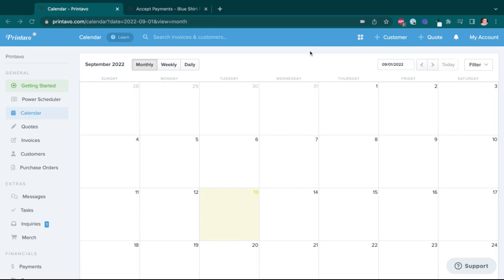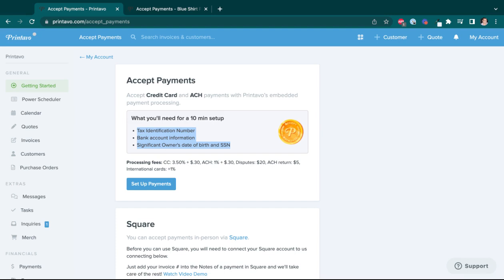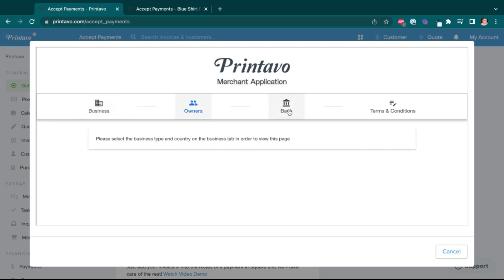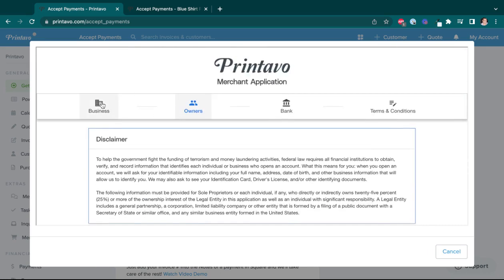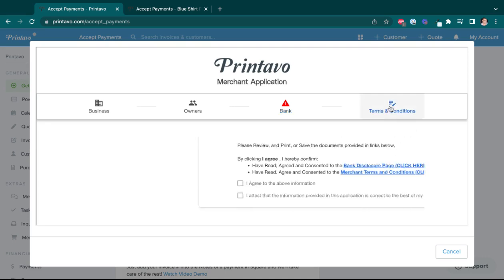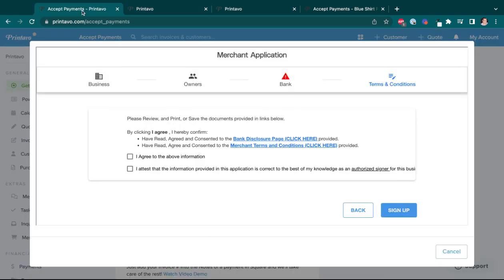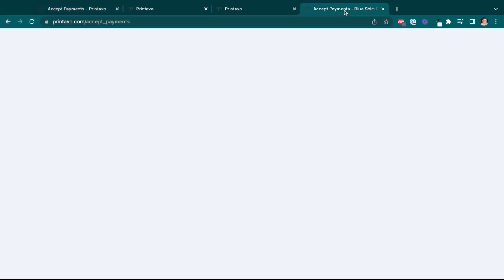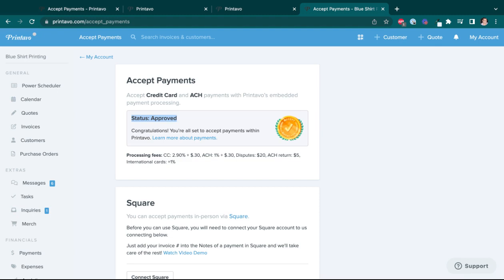How to Set Up Payment Acceptance in Printavo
Currently available for US customers only.